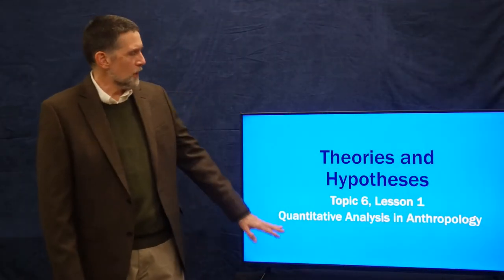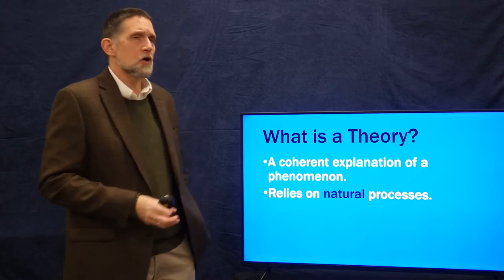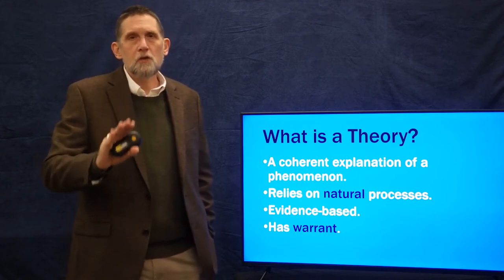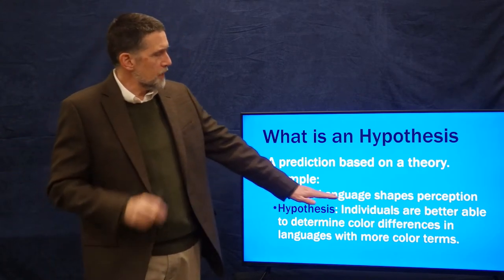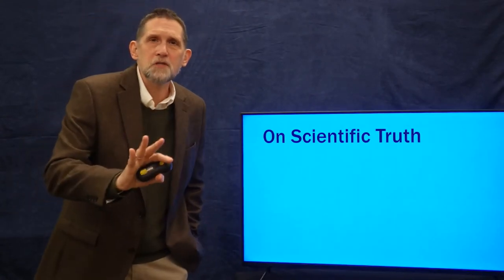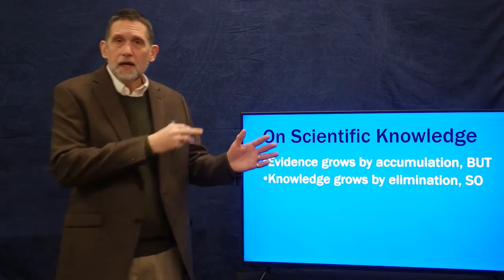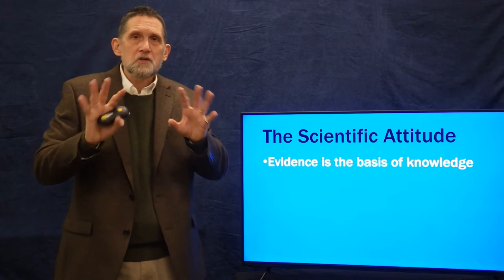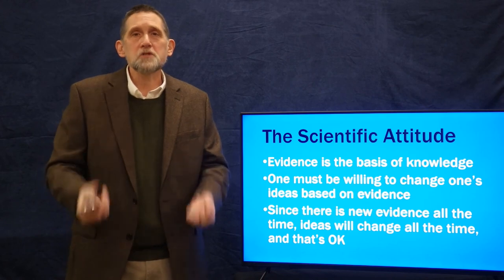Topic 6, Lesson 1: Theories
Topic 6, Lesson 1 of Quantitative Analysis in Anthropology.  This lesson introduces the basic concepts of theories and hypotheses, how we construct them, and how we use them to understand the world.